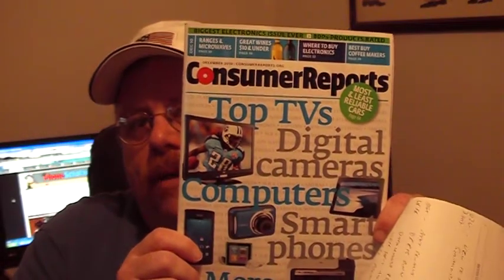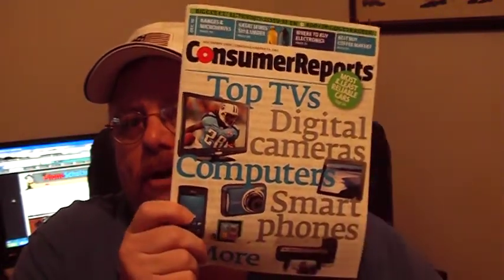PhoneScholar.com 11-18-10 Video: Blackberry Bold 9780 Unboxing, Hard Qwerty Keyboard for iPhone 4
Blackberry Bold 9780 for T-Mobile unboxing video, Comparison chart Motorola Droid Pro vs. Verizon Wireless other Droids, The 10 best Blackberry shortcuts, BoxWaves Keyboard Buddy turns your iPhone 4 into the Droid it always wanted to be, Verizon Wireless offering discounts for smartphones users on family plans, AT&T finally get a MiFi wireless hotspot of its own for $50.